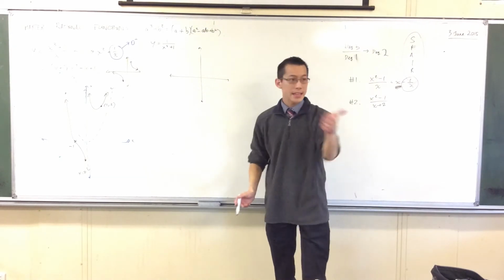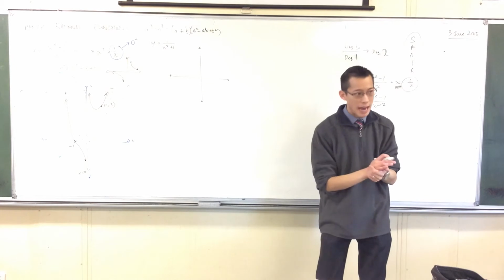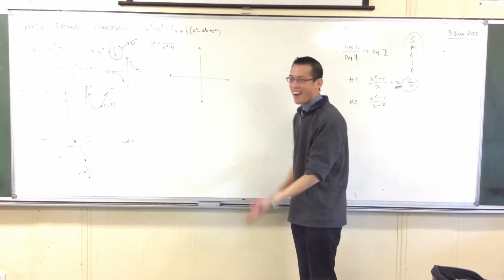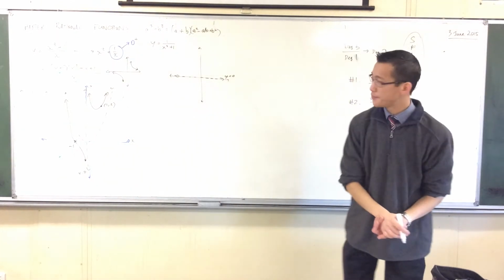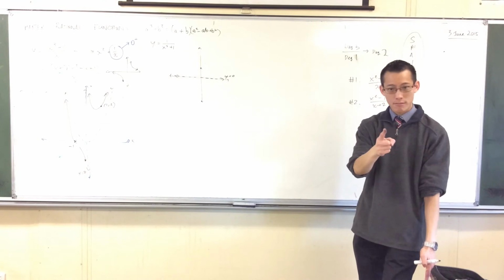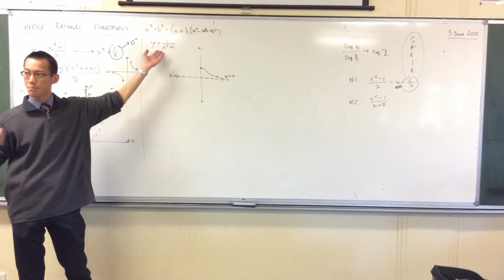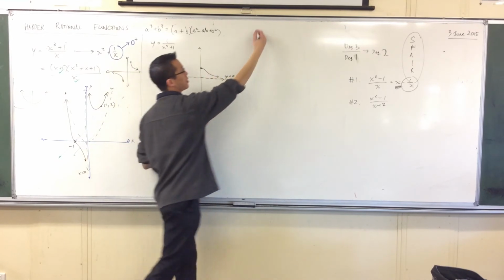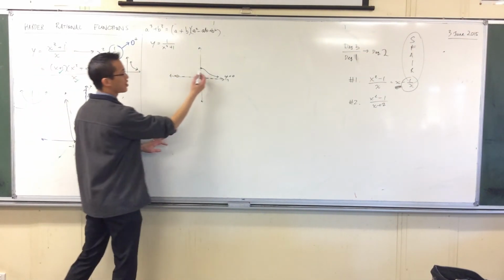How to Graph 1/(x²+1)